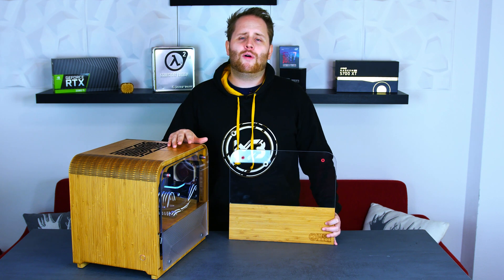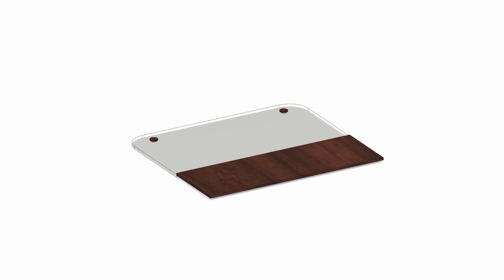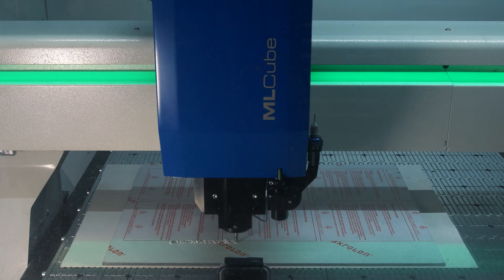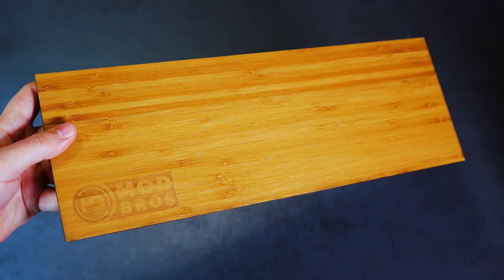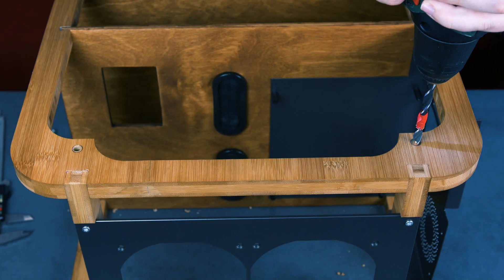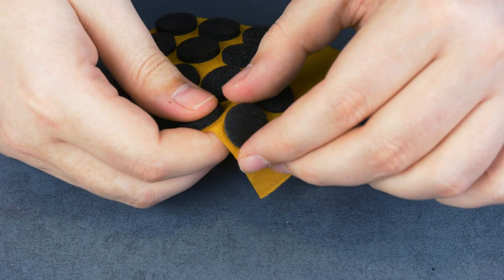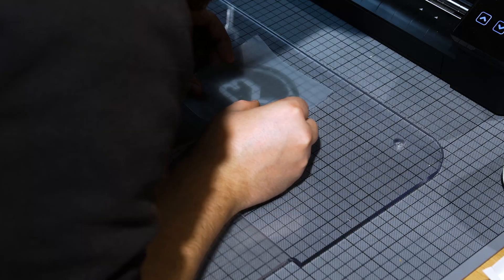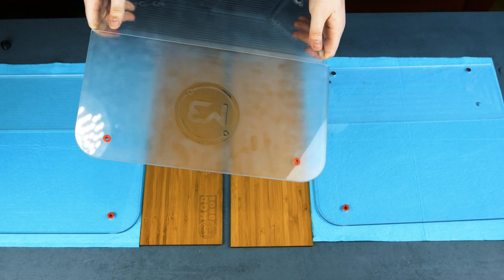Create your own PC Sidepanel - Wood PC Pt. 3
In part 3 of our Wood PC series we want to show you how we created our custom windowed PC side panel to show off our PC components from the outside, but also have a wooden touch. We machined these parts using the Datron ML Cube CNC machine at our maker-space. We also show you how we created our custom mounting mechanism for these panels.

Chapters
00:00 Intro
00:26 Design / Modelling
01:13 CNC milling
02:32 Side panel mounting
04:03 Sand blasting
05:10 Comparing side panels
05:34 Final assembly and mounting
06:11 Recap and outlook
06:30 Outro

MUSIC
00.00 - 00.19 ES_Au Revoir - Onda Norte
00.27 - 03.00 ES_Au Revoir - Onda Norte
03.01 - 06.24 ES_Alpines - Onda Norte
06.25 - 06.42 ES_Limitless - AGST